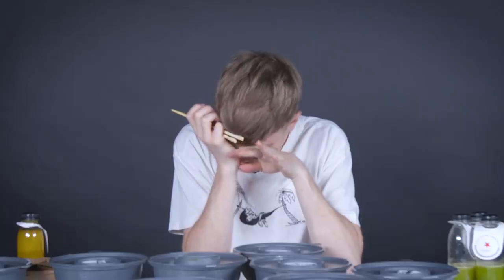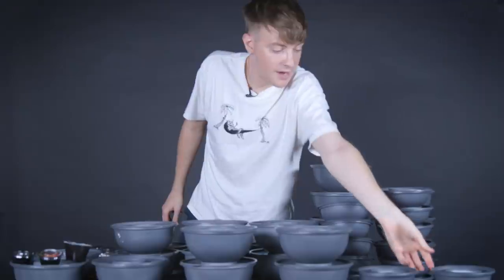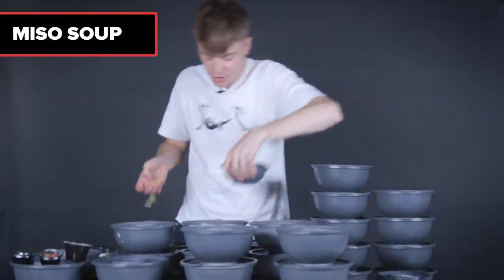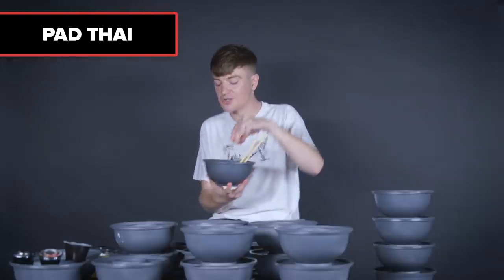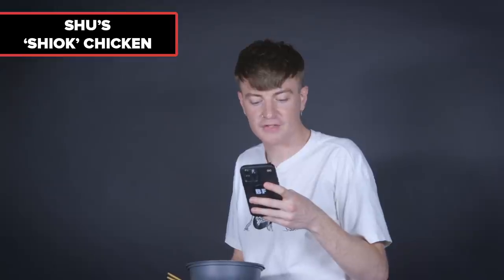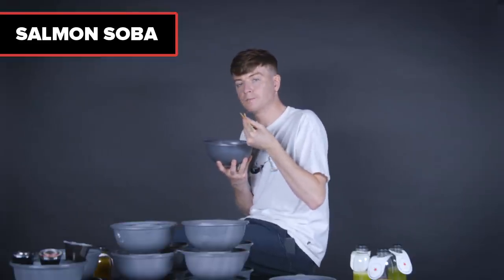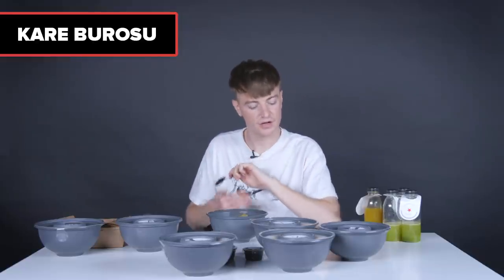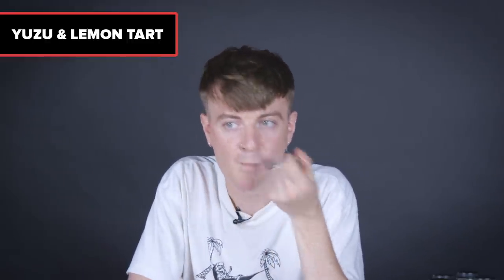I Ate Everything At Wagamama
Tom's trying trials continue with his most ambitious instalment yet - Wagamama. Which Wags order will win?